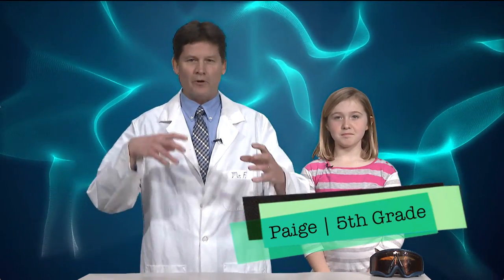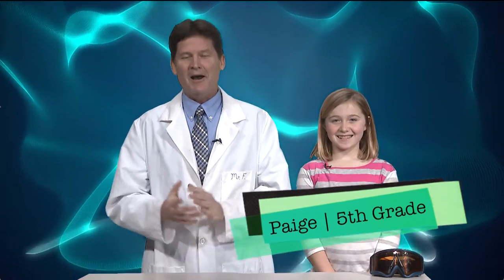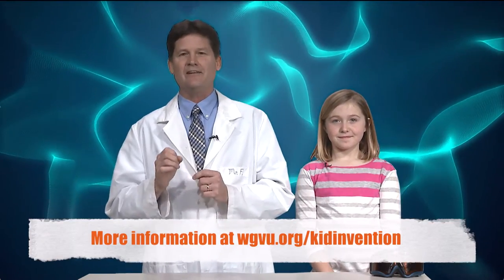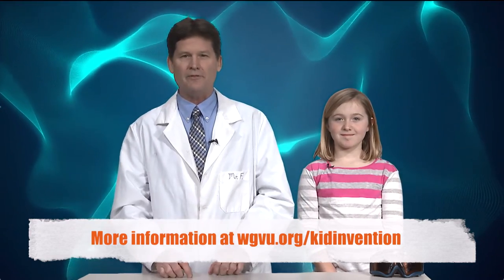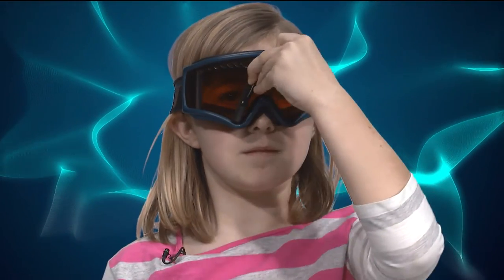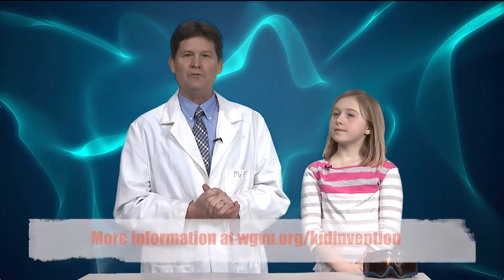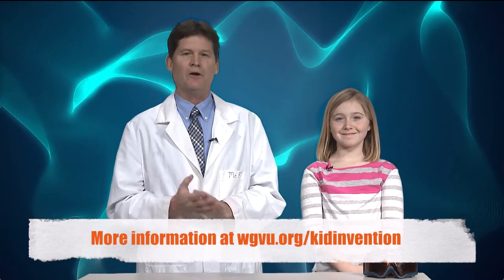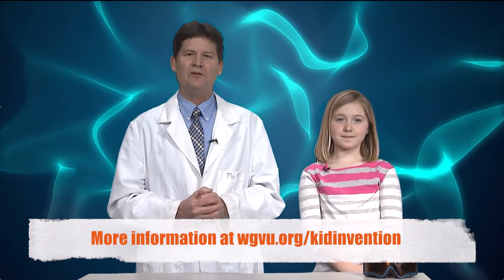The Windshield Wiper Ski Goggles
Mr. F talks with Paige, WGVU Kid Invention Contest winner!